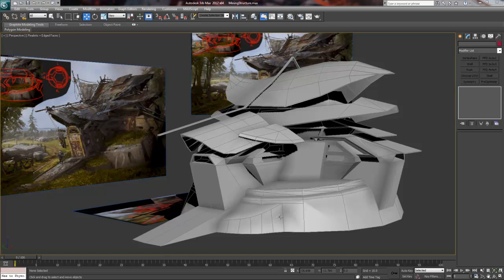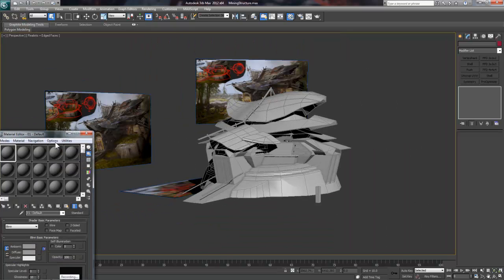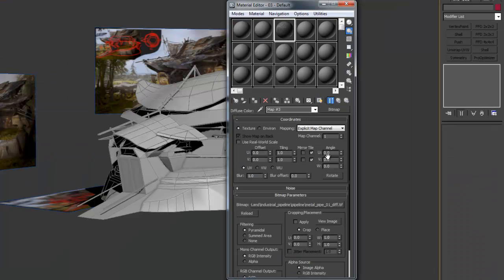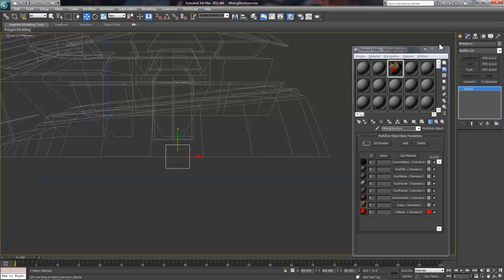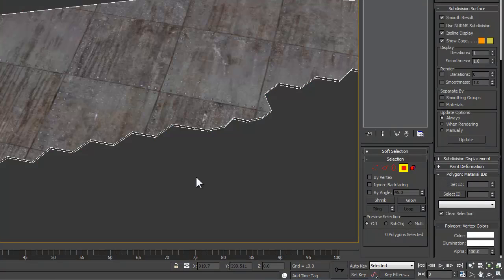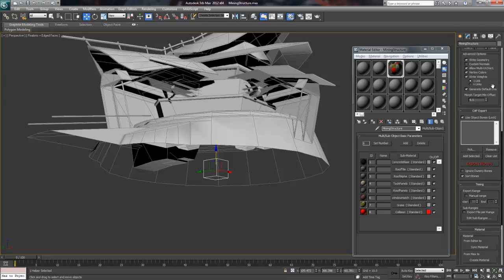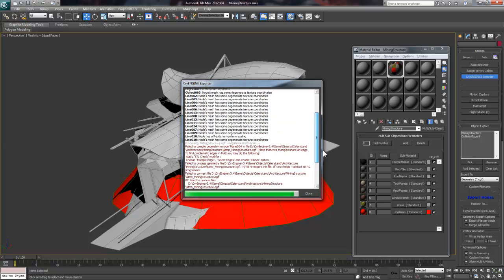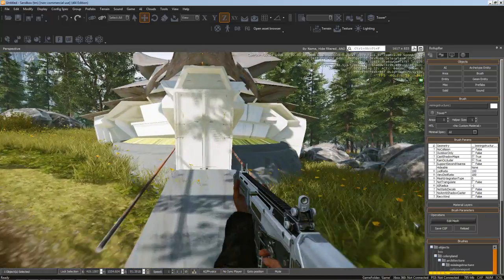3d Modeling Architecture part 4: Exporting to Cry Engine 3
Learn how to set up your 3dsMax scene so that you can export it into Cry Engine 3.